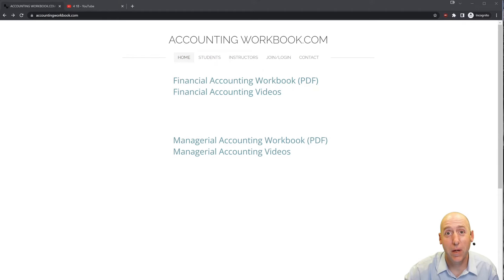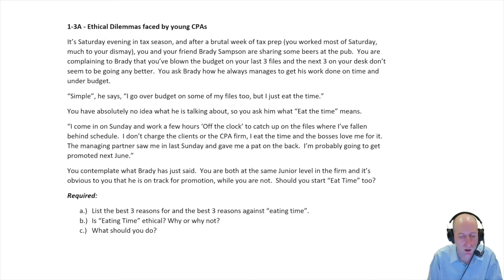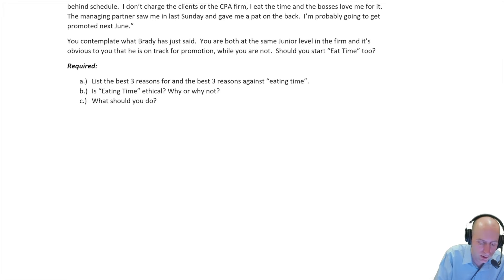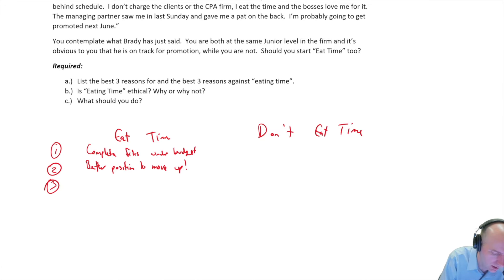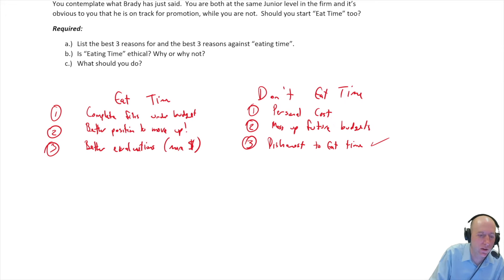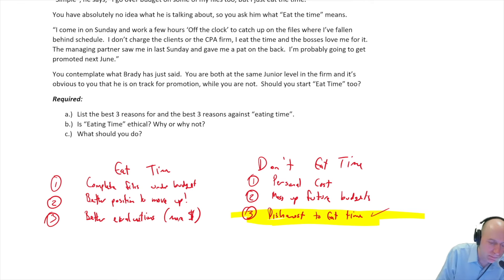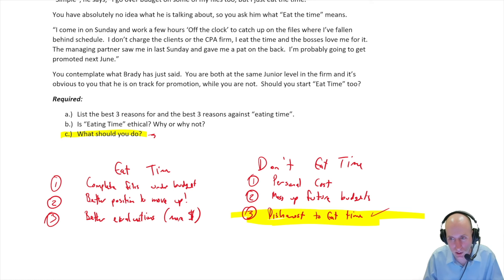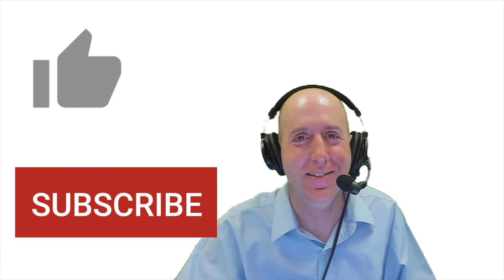MA4 - Ethics and Managerial Accounting Sample Problem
Module 1 introduces broad concepts in managerial accounting.  Comparing managerial and financial accounting, ethics in accounting and accounting terminology are all discussed.